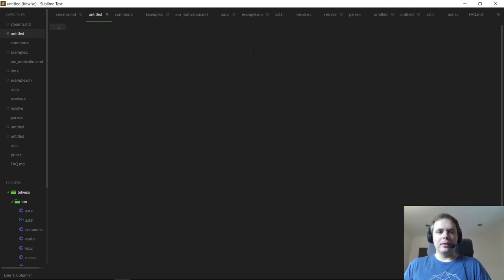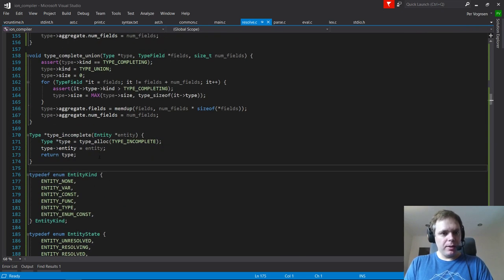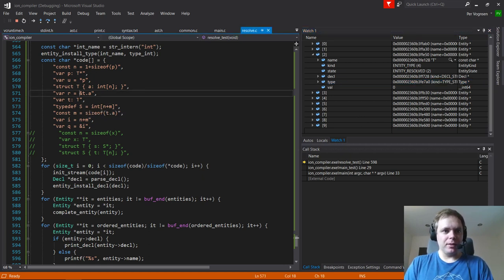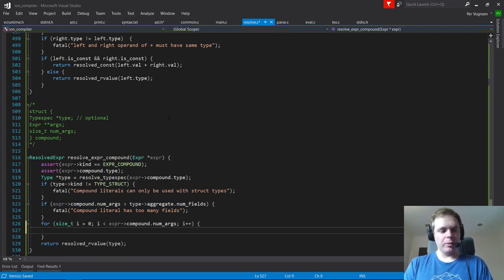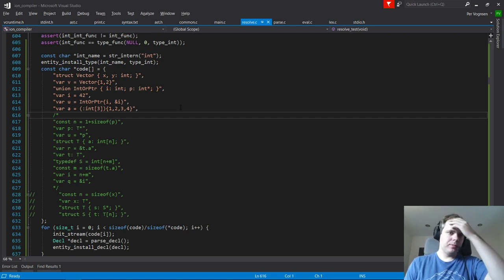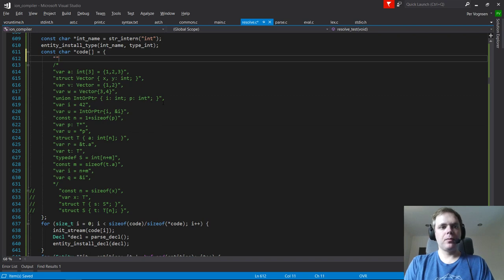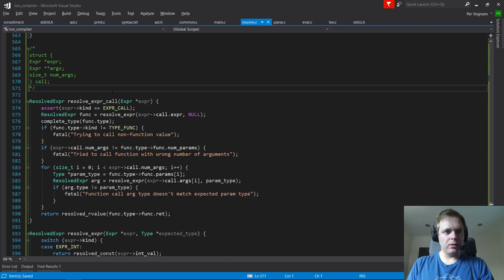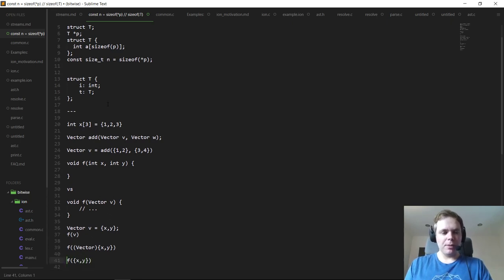Bitwise, Day 8: Type Checking/Inference, Constant Evaluation